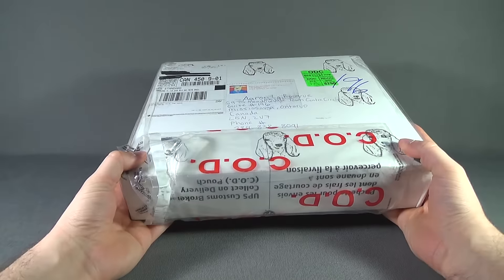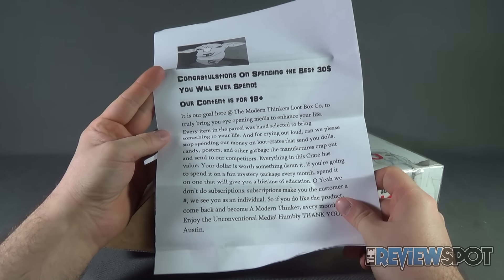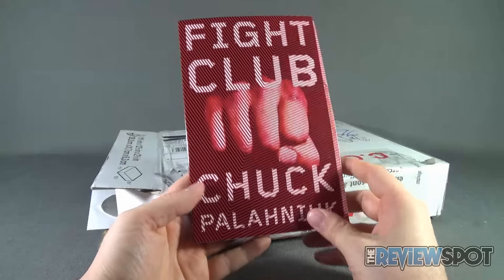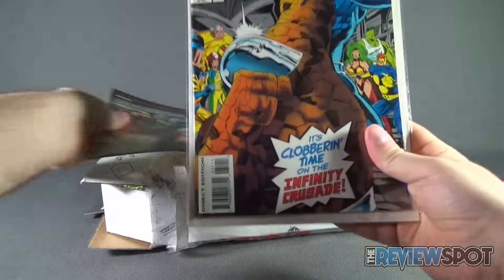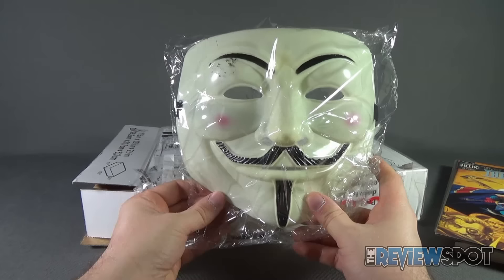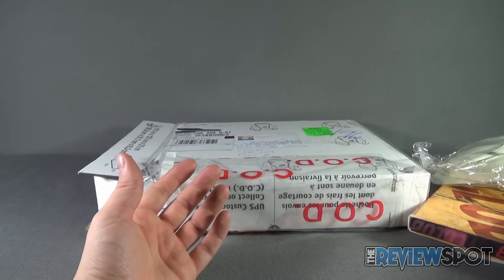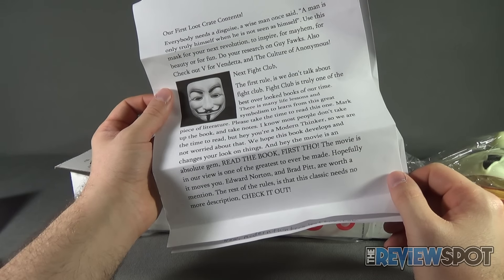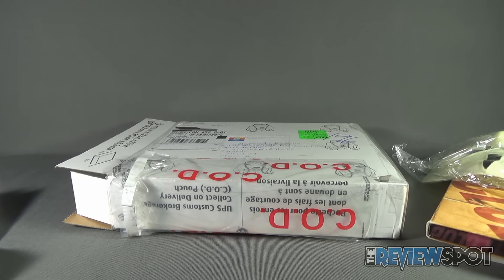Subscription Spot - Modern Thinkers Lootbox Company Subscription Box UNBOXING!